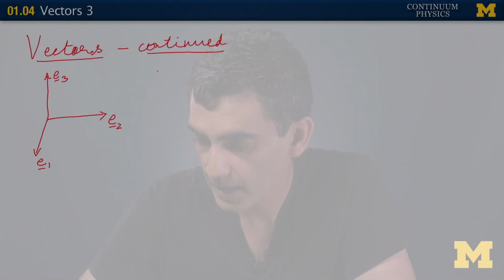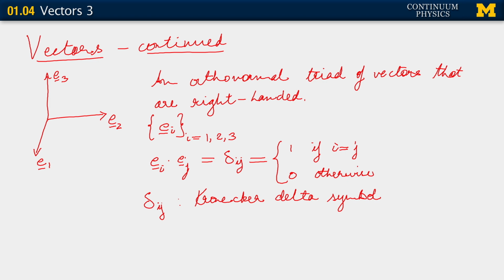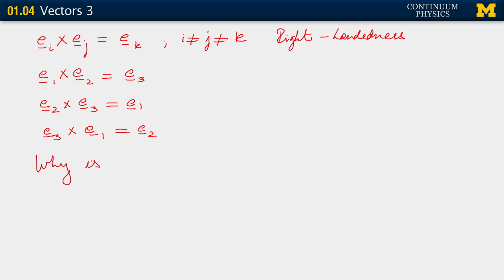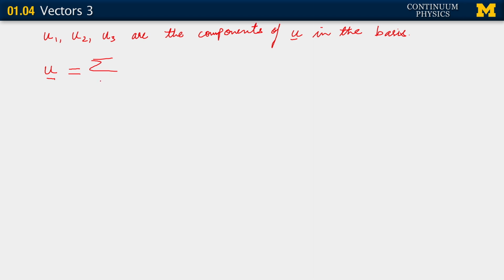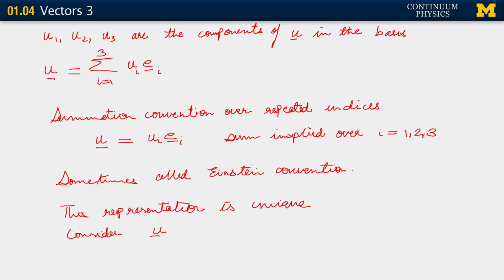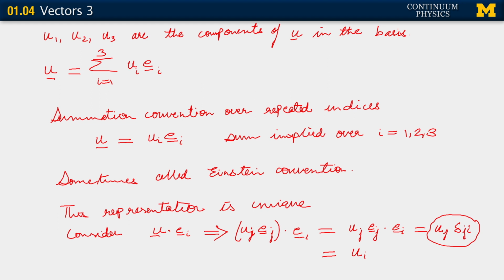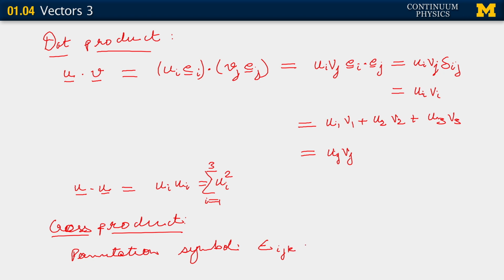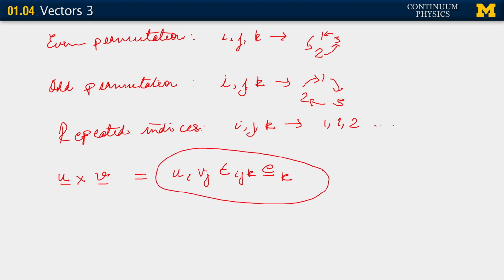01.04. Vectors III